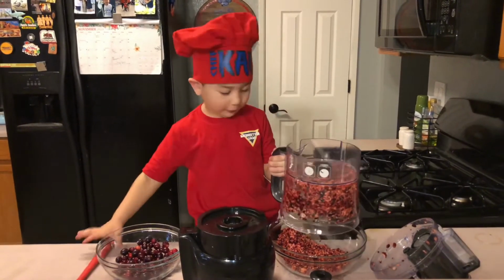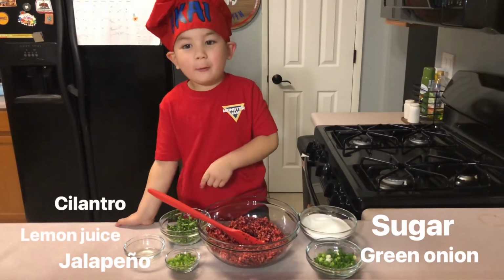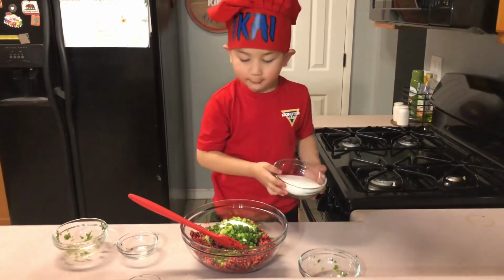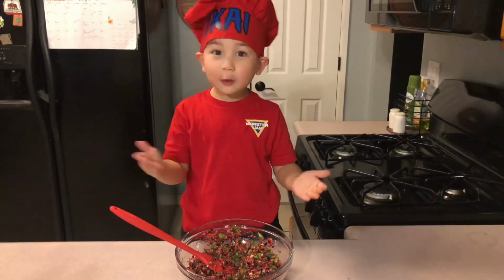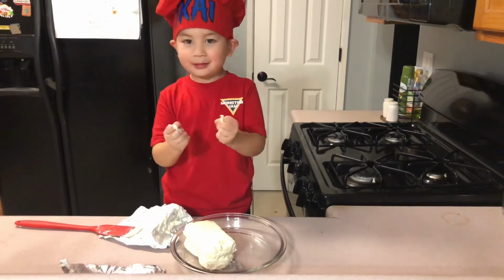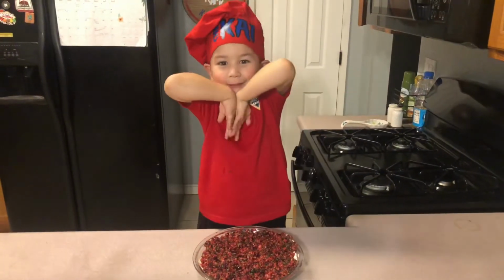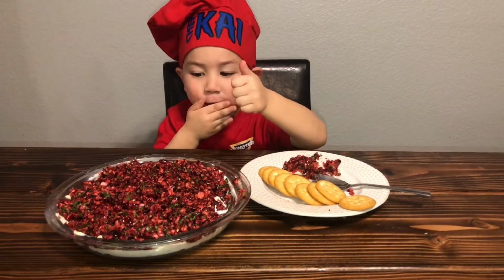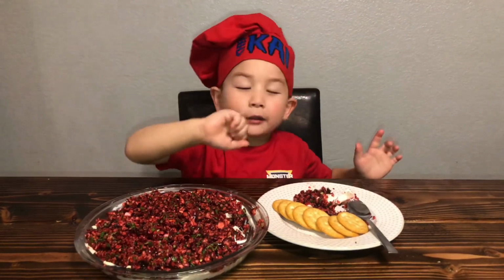Cranberry Jalapeño dip